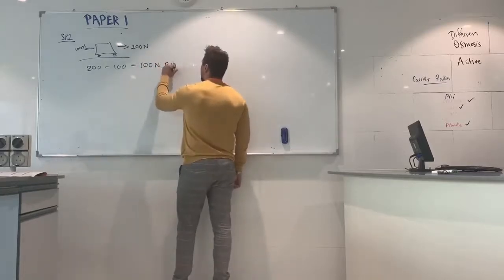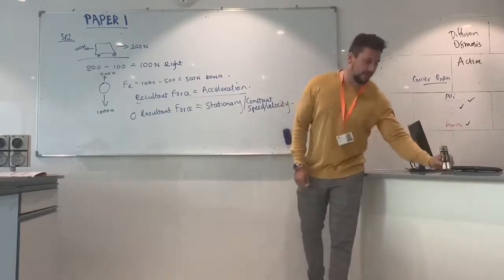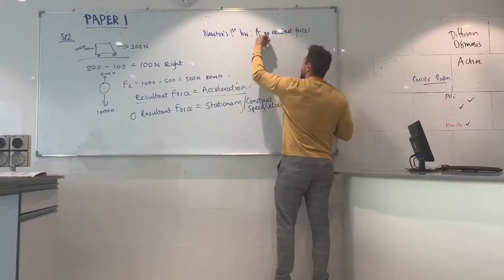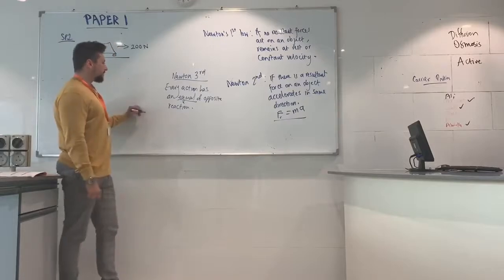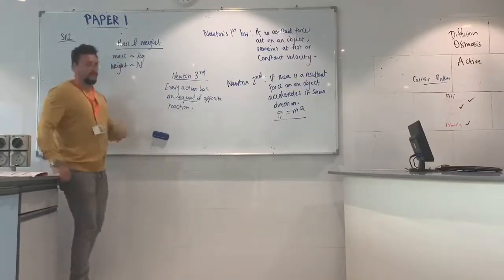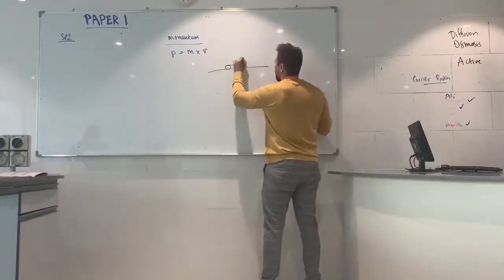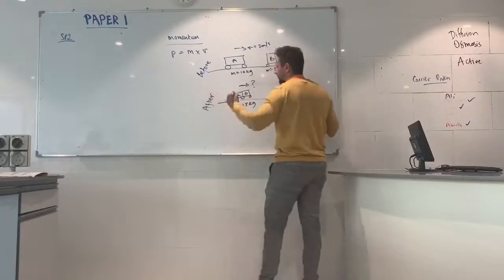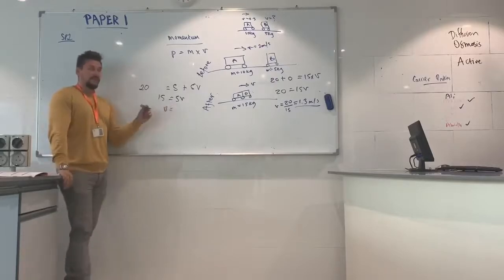GCSE PHYSICS: SP1-2 FORCES & MOTION - Newton’s Laws